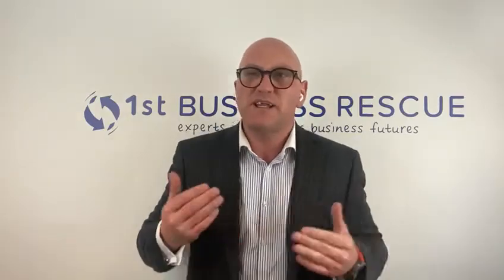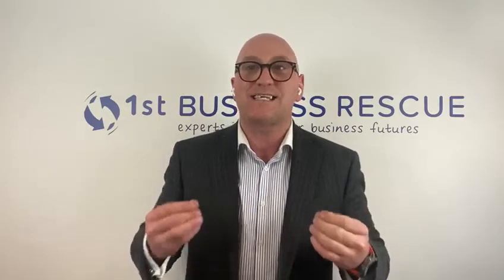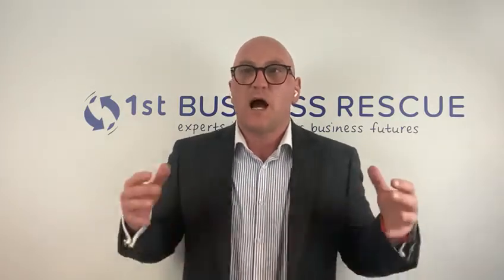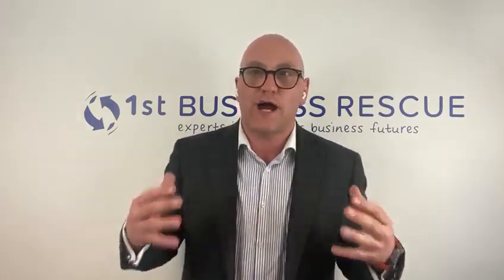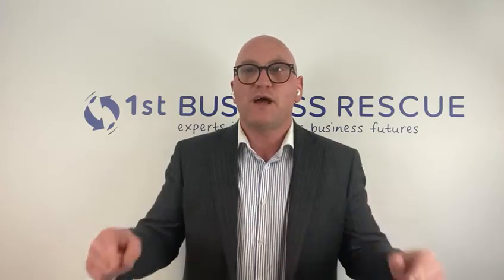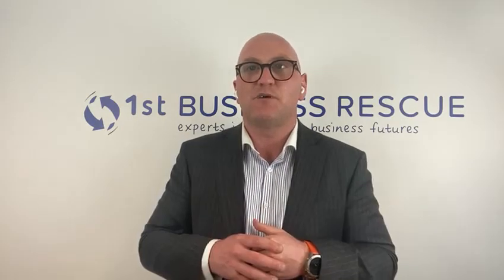THE LIQUIDATION PROCESS EXPLAINED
Hello and welcome to Director First.

🔴What's the process of a liquidation?🔴  - this video will share important insight that you don't want to miss!